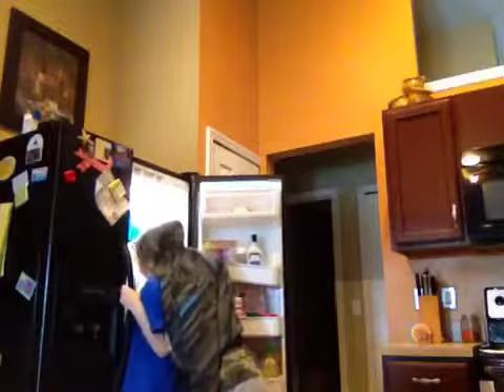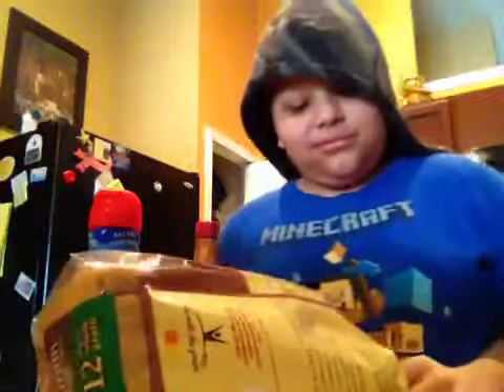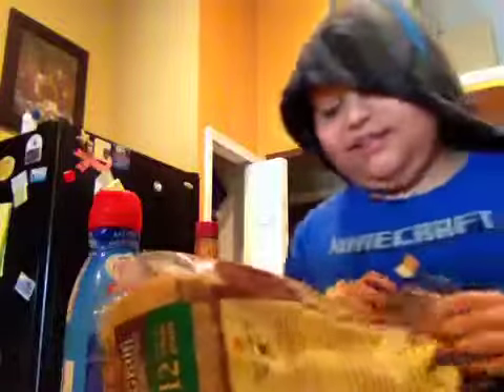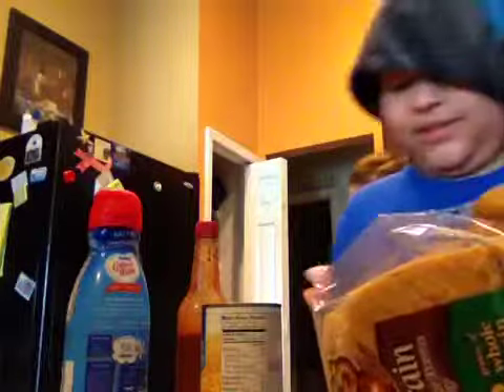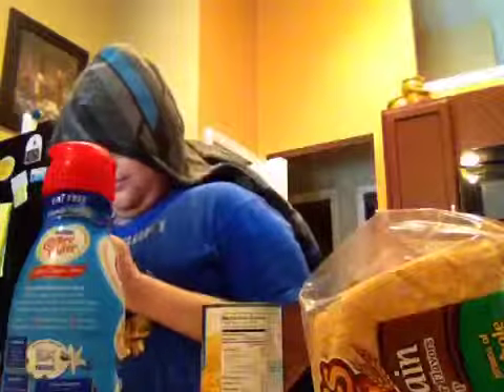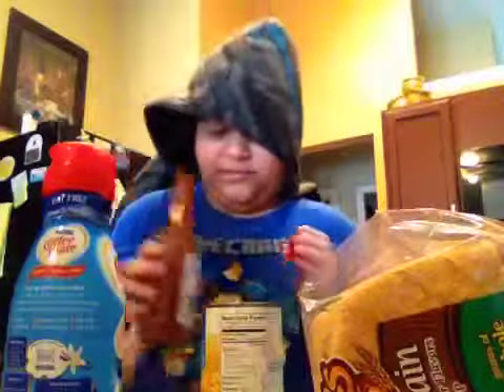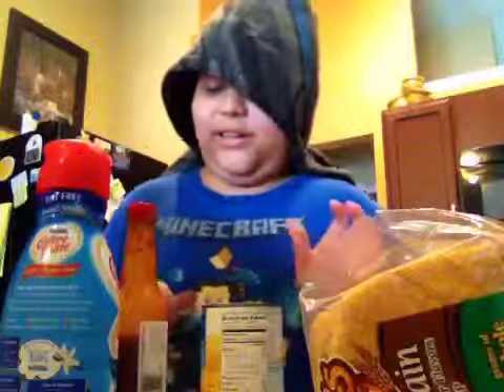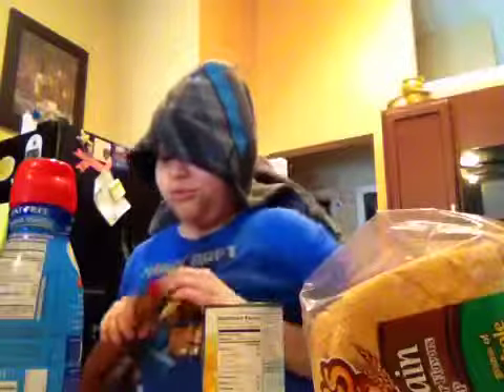Making a sandwich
We are doing a not my arms challenge